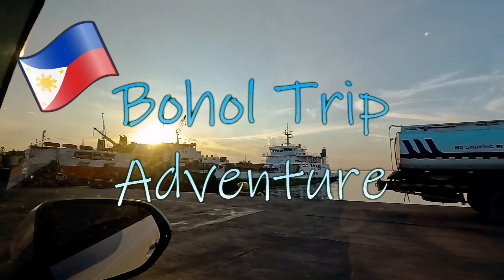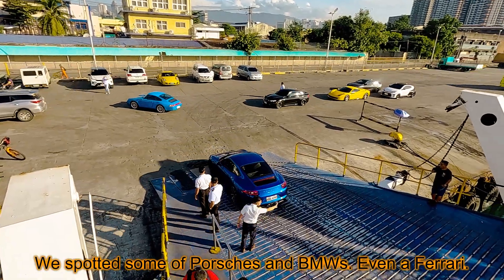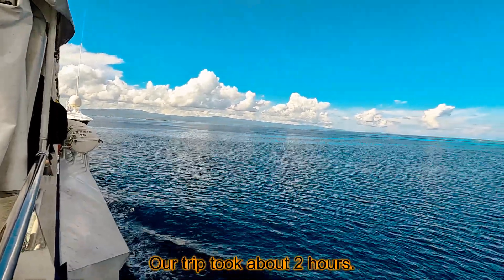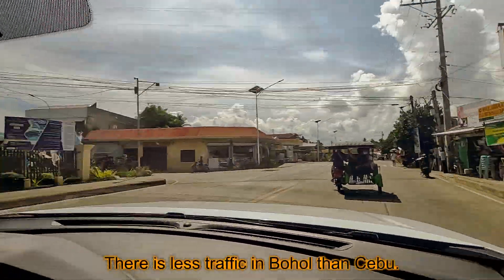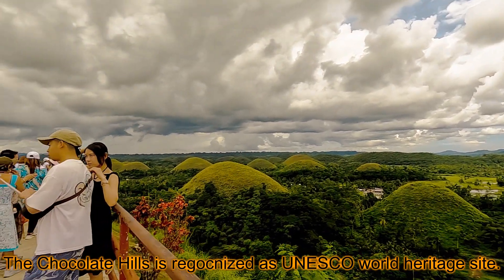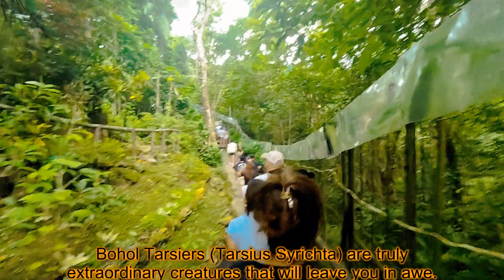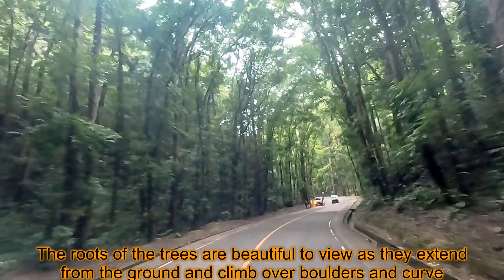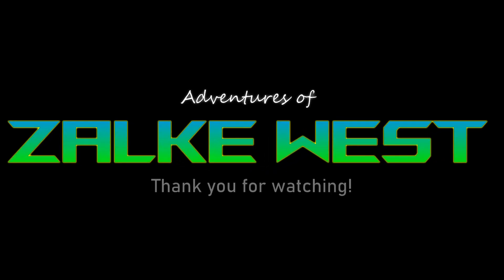Bohol, Philippines: An Enchanting Tropical Adventure | Adventures of Zalke West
Embark on an incredible journey through Bohol, Philippines. Cruise smoothly from Cebu to Bohol with Lite Ferries. Discover the iconic Chocolate Hills, a natural wonder of perfectly shaped mounds. Encounter the adorable Philippine tarsier, the world's littlest monkey with big eyes. Experience the serenity of the man-made forest, adorned with majestic mahogany trees. Indulge in mouthwatering pizza at Panglao's finest restaurant. Finally, relax at Villa Tomasa (Alona Kew), a tropical beach resort in Panglao Island. Join the epic Adventures of Zalke West and create unforgettable memories in Bohol's enchanting landscapes.